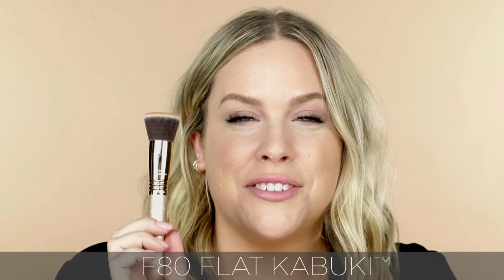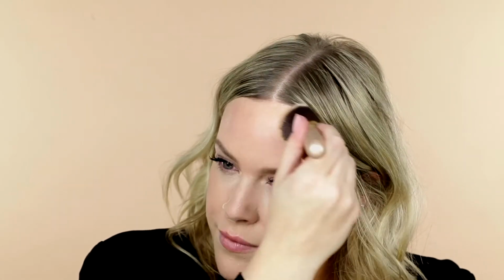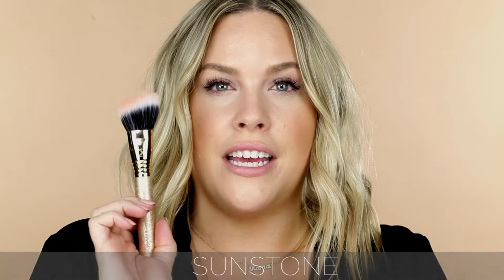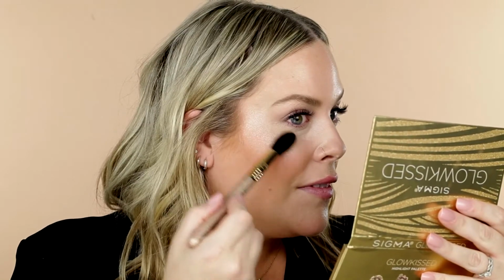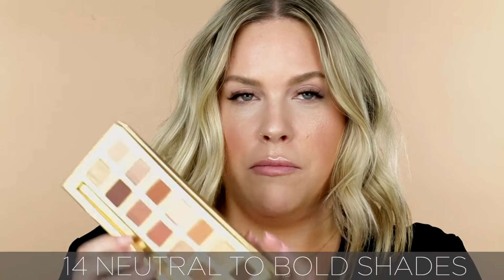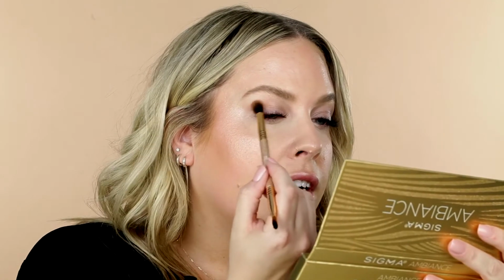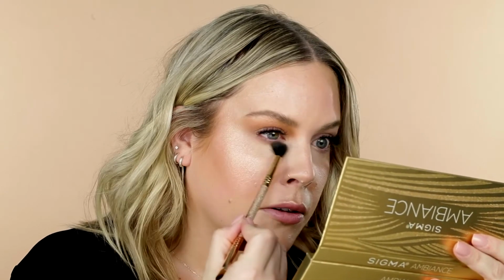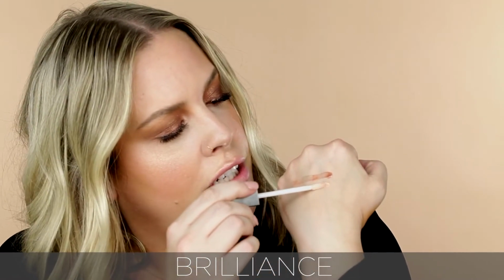Golden-Hour Glow Tutorial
Looking to get that golden-hour glow? You've come to the right place! Watch along as our Global Makeup Artist, Dani, creates this stunning makeup look with our NEW Ambiance Collection, , featuring everything from beautifully pigmented makeup to innovative makeup brushes! Be sure to tag SigmaBeauty so we can see all of your beautiful looks!

Love it all?

Didyouknow: All Sigma Beauty brushes are cruelty free, vegan, waterproof and include 2 free warranty!